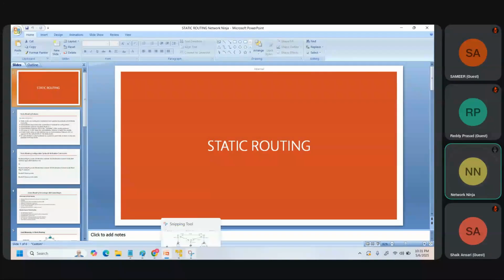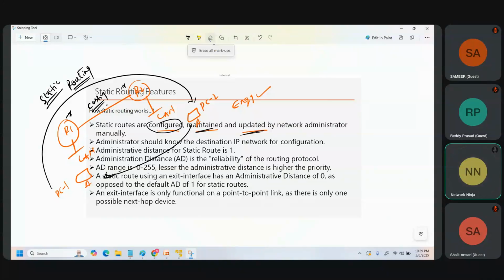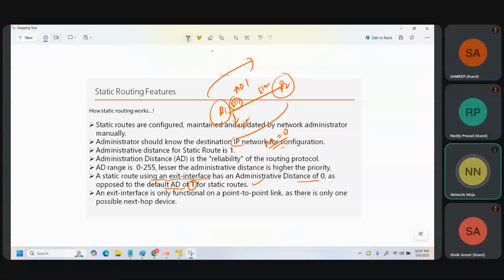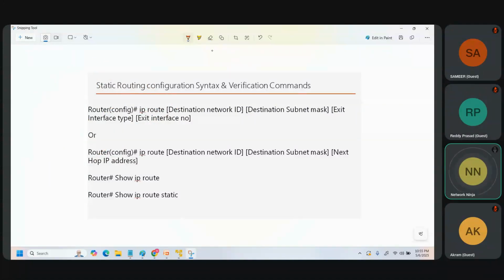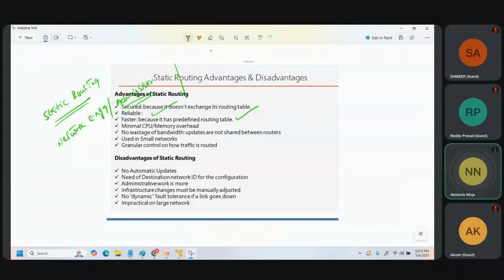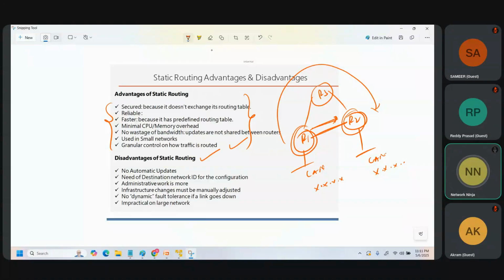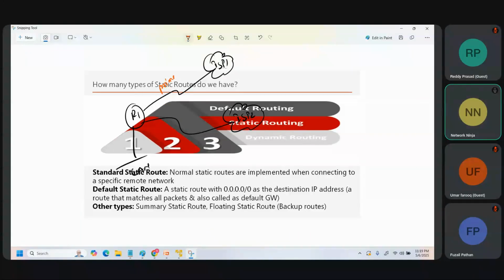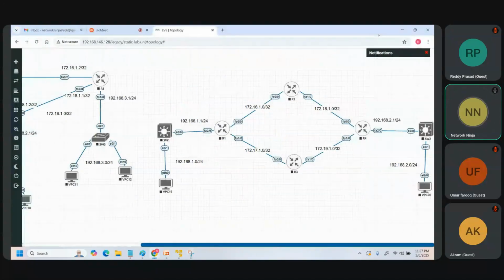STATIC ROUTING | What is Static Routing | Explained with real-world examples | Network Ninja🥷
🌐 **Mastering Static Routing: A Complete Guide for Networking Enthusiasts!** 📡

In today’s video, we demystify static routing—an essential networking skill! Whether you're a beginner or looking to refresh your knowledge, we've got you covered! 🚀 Learn the fundamentals behind static routes and how they differ from dynamic routing. We’ll walk you through step-by-step configuration on popular routers, complete with real-world examples and simple visuals. 🤓 By the end, you'll be confidently managing your own static routes and optimizing your network’s performance.

We discuss essential concepts, key terminology, and must-know tips to kickstart your networking journey.
 Let's revolutionize your communication skills and open doors to endless opportunities! 💼✨